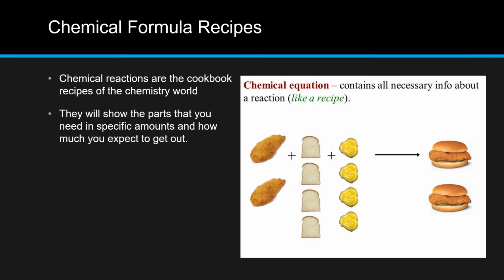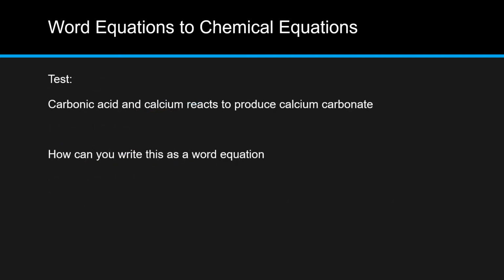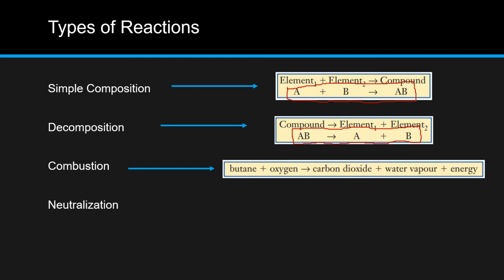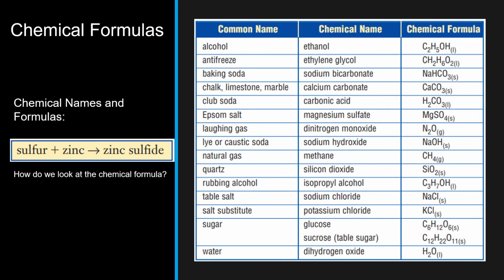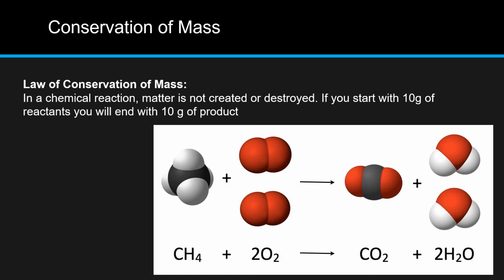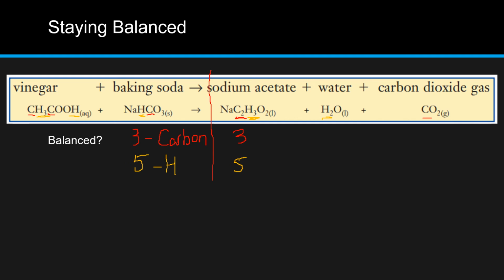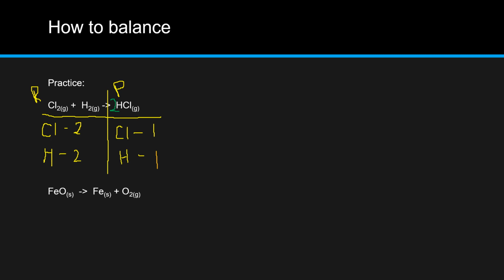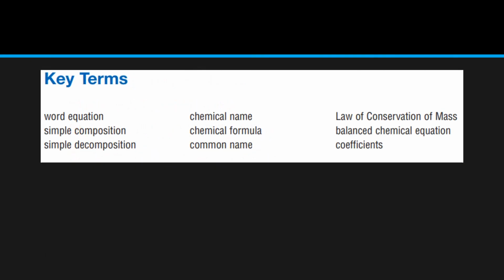Chapter 3 Video Notes